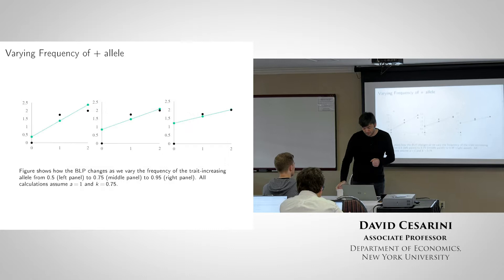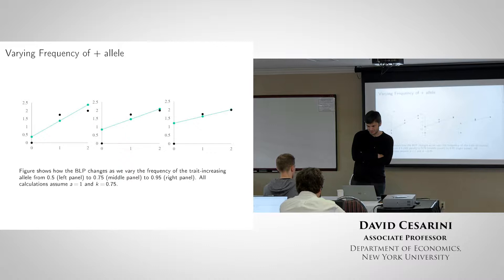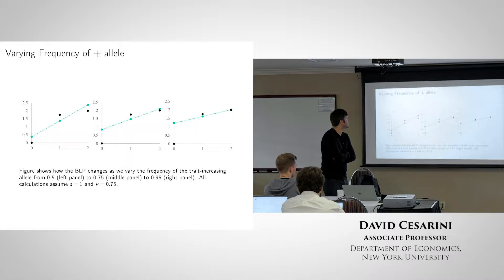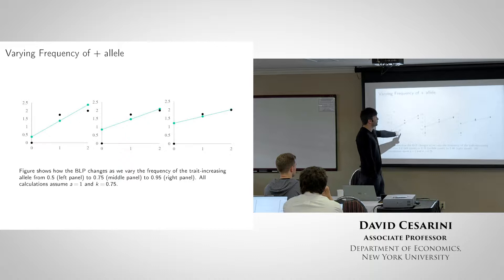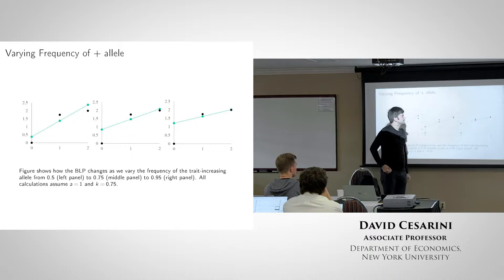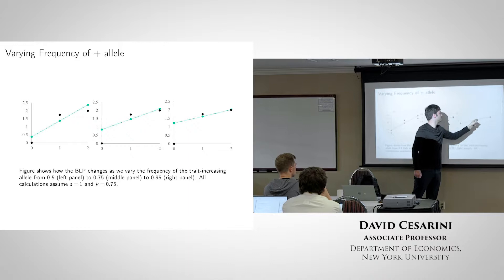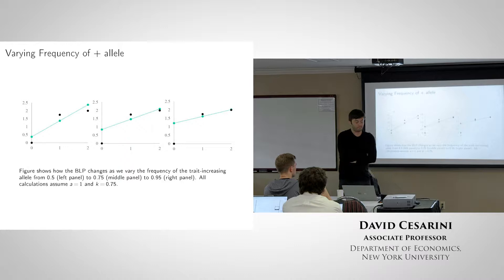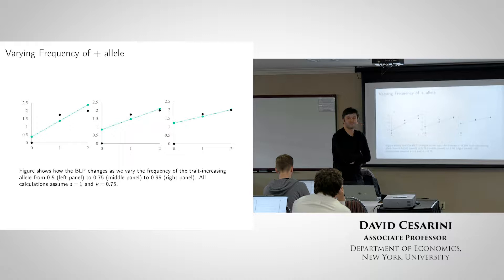David Cesarini - Heritability II,Twin and Adoption Studies